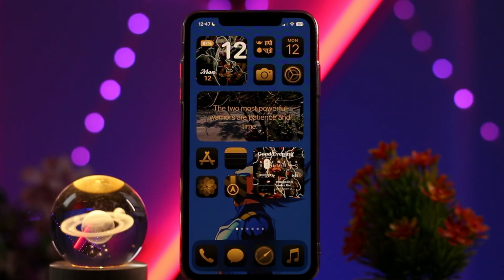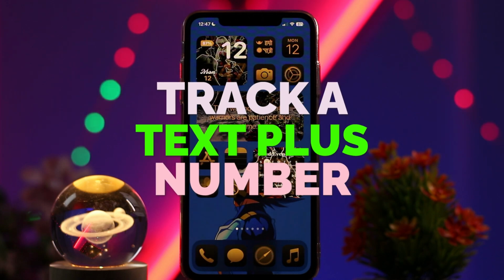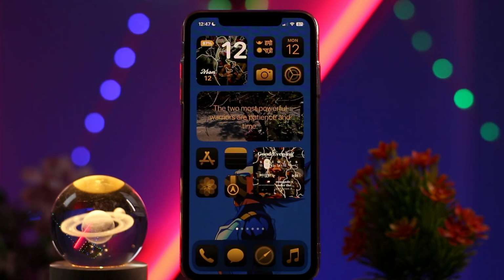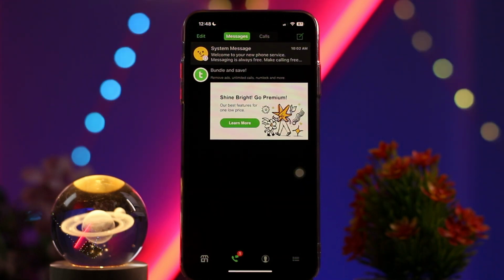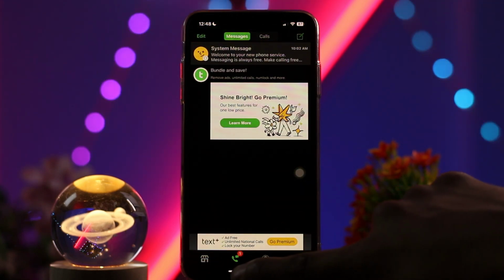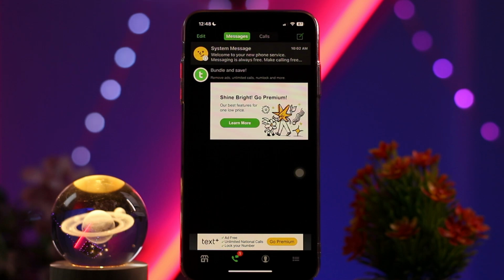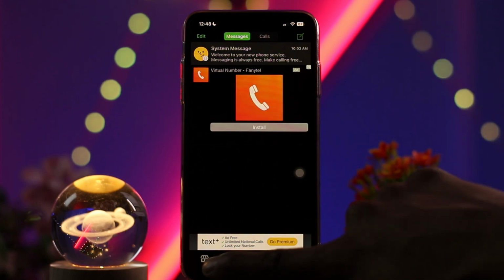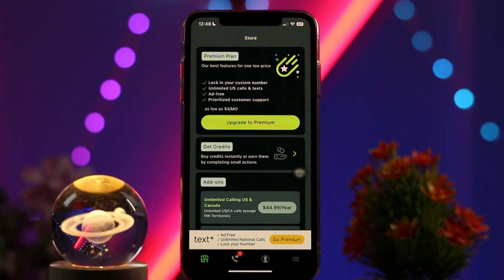Can a TextPlus Number Be Traced? - Here's How You Can & What You Need To Know - 2025